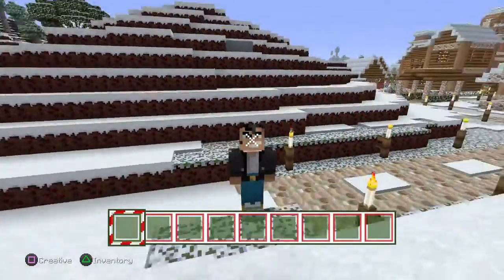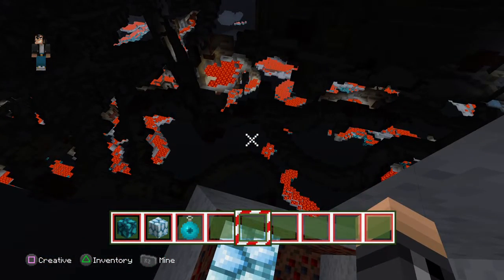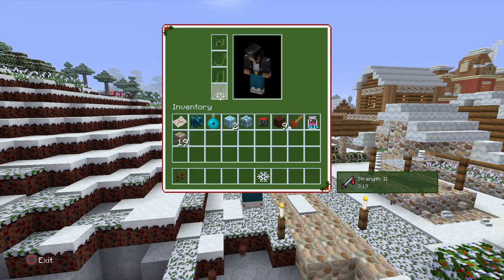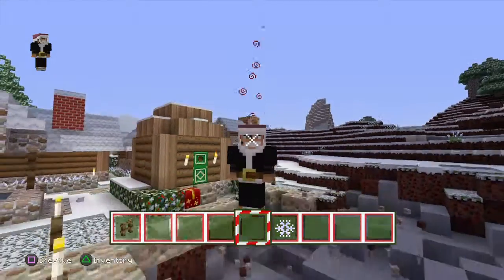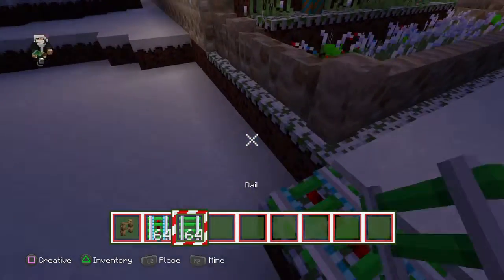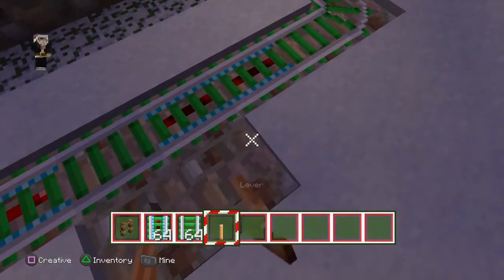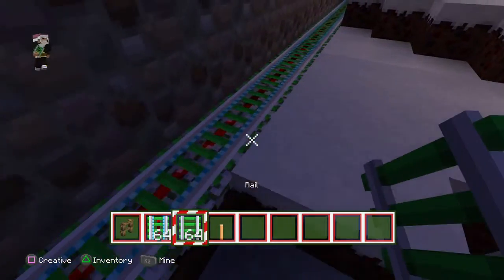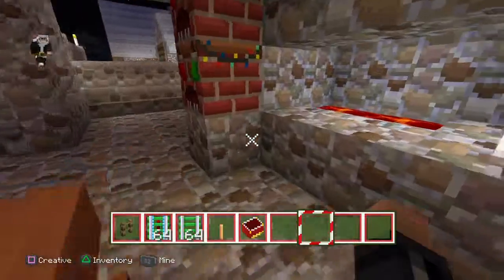Show off something i know